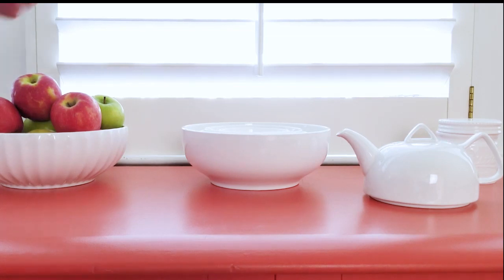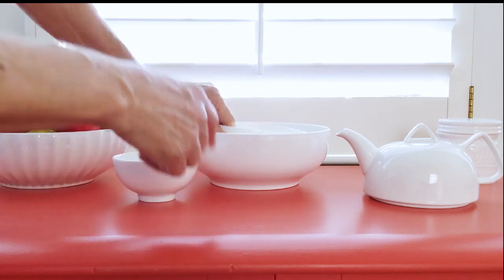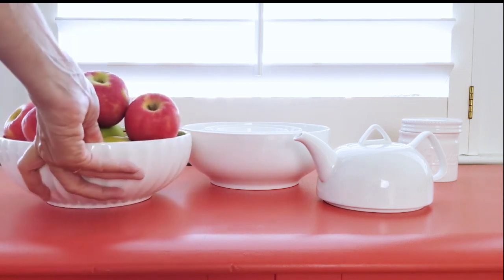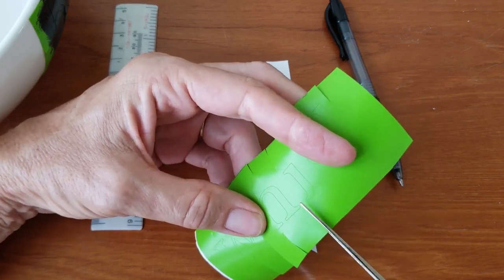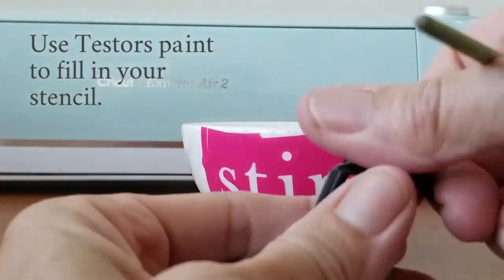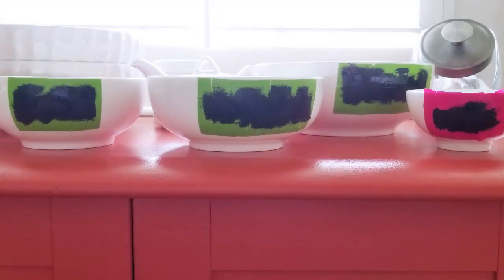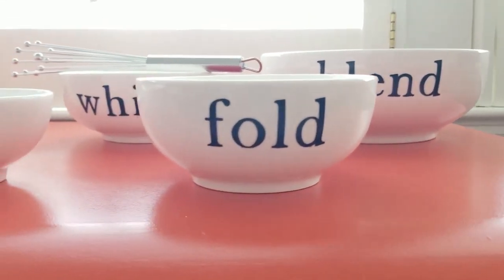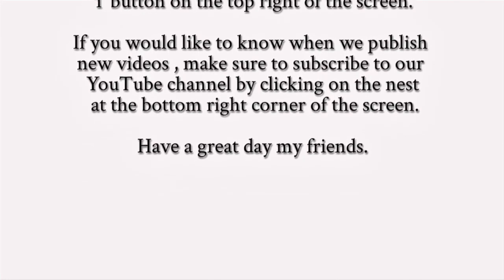DOWAN SHARING:DIY Painted Bowls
How to paint or stencil mixing bowls using Dowan 4-piece Mixing Bowl Set

These stenciled mixing bowls make a lovely addition to your kitchen or a fantastic gift.

thanks for your sharing@Nourish and Nestle

Dowan 4-Piece Mixing Bowl Set ...
Dowan Teapot...
Dowan Butter Keeper
Dowan Fluted Bowls